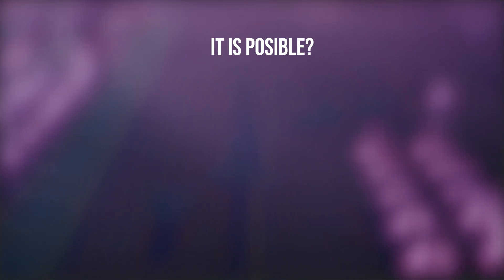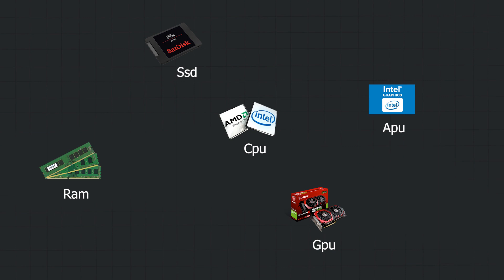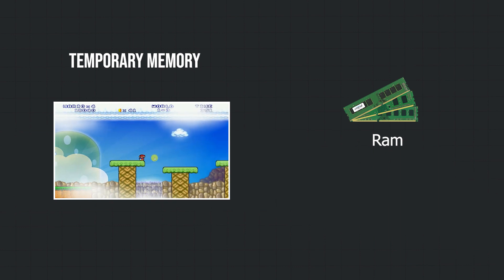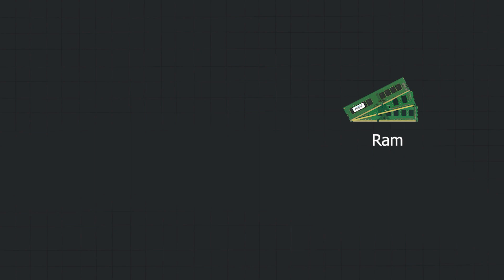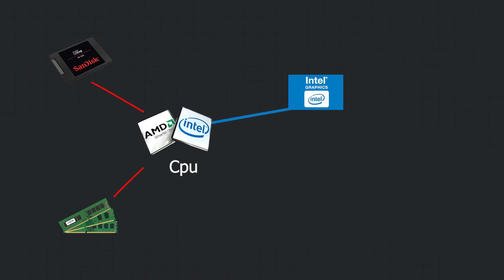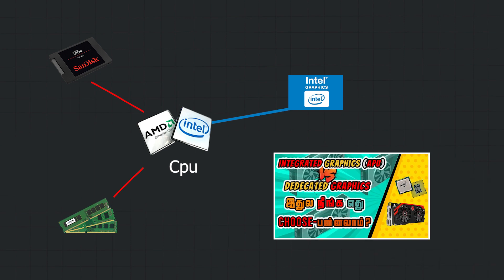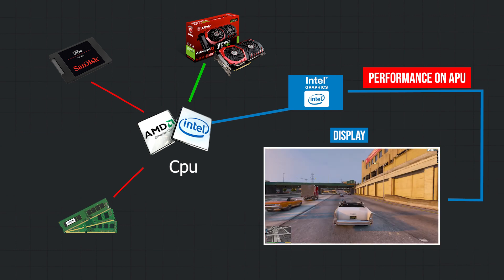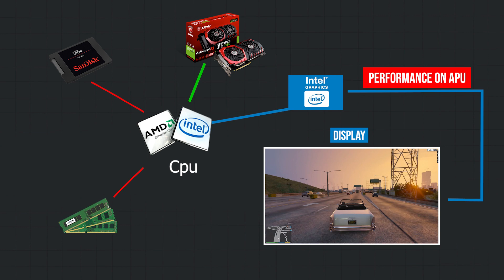Posible To Convert Gaming Laptop? - The power of graphics in system - Tamil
This video i will explain about how graphics and gaming is working in background. How the of hardware works in background?

What will learn in this video?

1. Why ram is needes?
2. What is the use of ssd and hdd?
3. Working process of integrated graphics(APU) and dedication graphics(GPU).
4. What is the use of cpu(central processing unit)

TIMESTAMPS:

00:00 - What we will learn in this video?
00:18 - Common talks about this topic
00:26 - Which things we need to upgrade
00:37 - What is apu(Integrated Vram)
00:43 - What is gpu(Dedecated Vram)
01:41 - Which thing we're able to upgrade
03:07 - Ram how works
04:06 - Ssd and hdd how works
05:23 - Cpu how works
06:46 - Apu(Integrated Graphics) how works
08:17 - Gpu(Dedecated Graphics) how works
10:17 - FPS(What is video and graphics)
10:41 - Gpu vs Apu performance Comparison
12:04 - Why iam explain this whole process?
12:43 - Real solution (sorry to say this)
13:45 - Outro